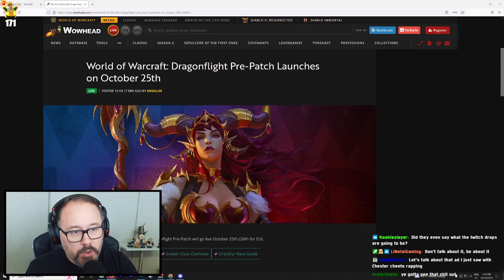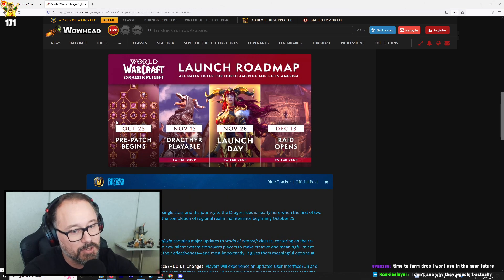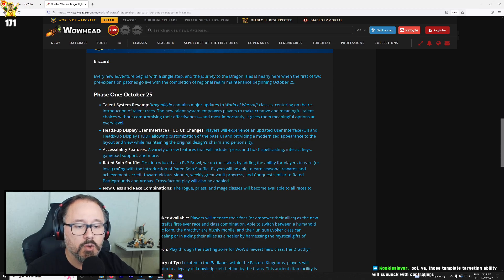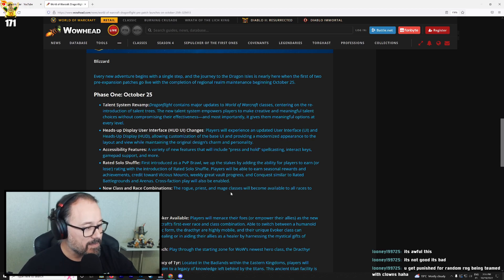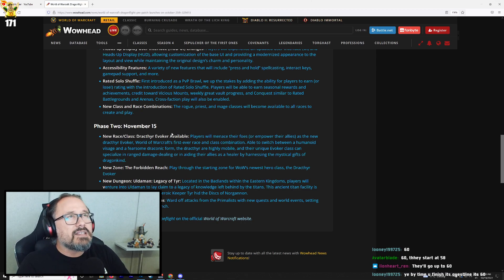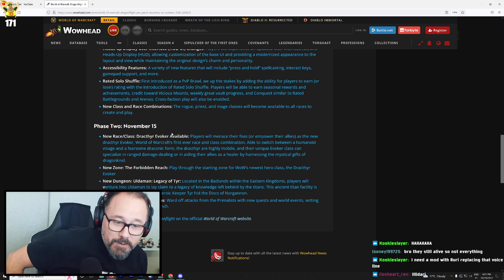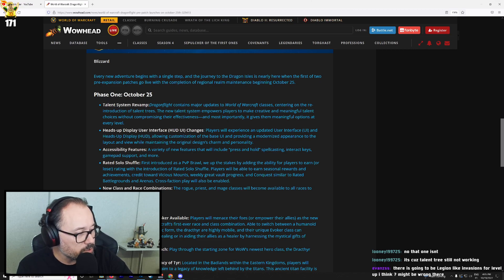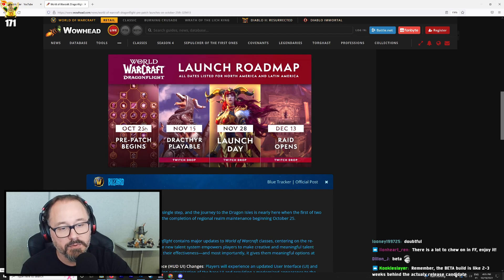WoW Dragonflight Pre-Patch is Next Week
Surprising no one, the World of Warcraft Dragonflight Pre-patch release day is the 25th of October. What is surprising is what comes next...